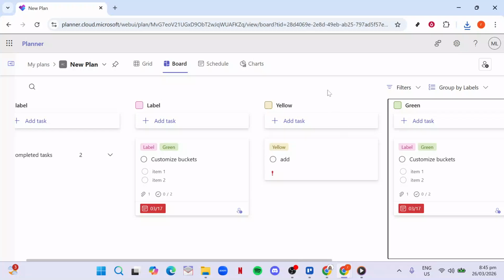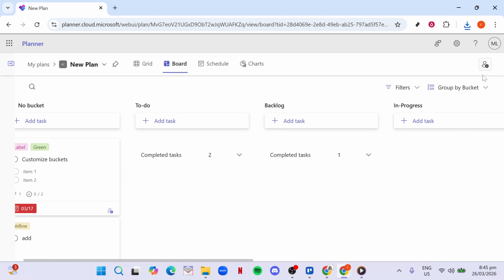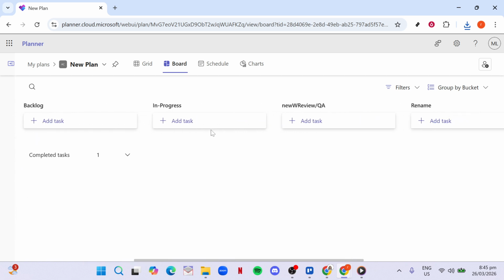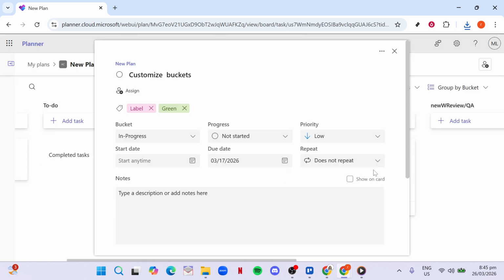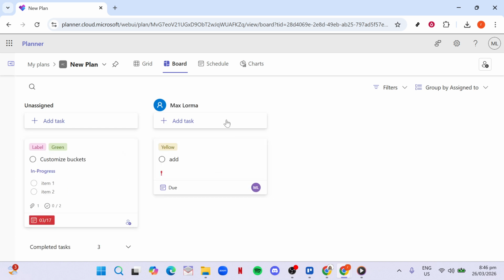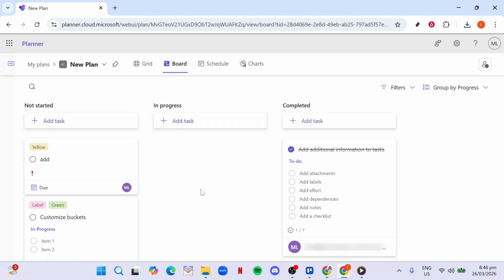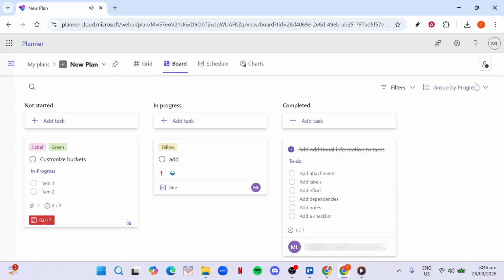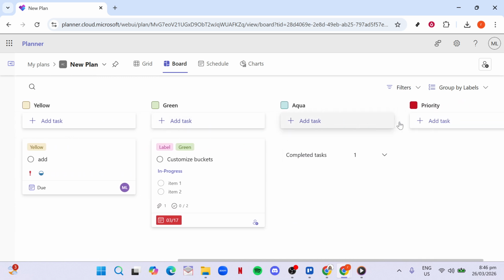How to Group Tasks in Microsoft Planner 2026 (Simple Step)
In this comprehensive tutorial, we delve into the world of Microsoft Planner, focusing on how to effectively group tasks for better organization and productivity. Learn how to maximize your use of this powerful software and streamline your project management process by categorizing tasks in a way that suits your team's needs.

By the end of this video, you will have a clear understanding of various grouping methods in Microsoft Planner and how to apply them to your own projects. Watch till the end to unlock the full potential of your task management!